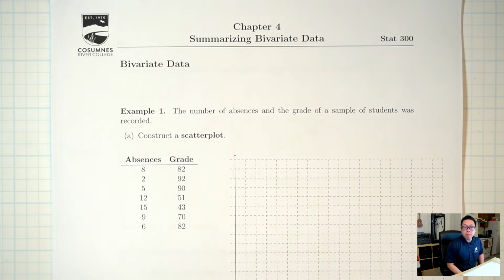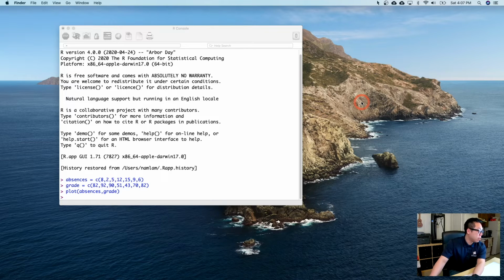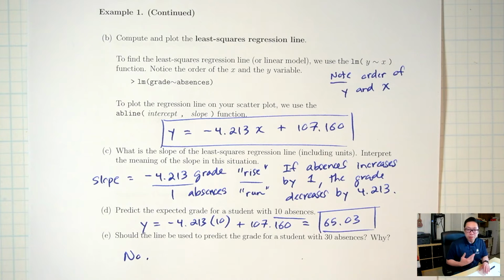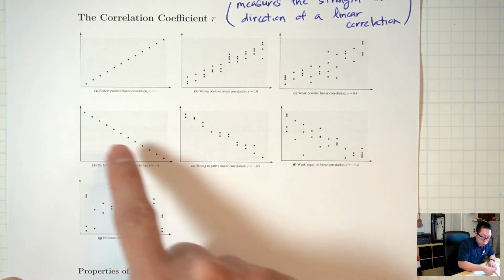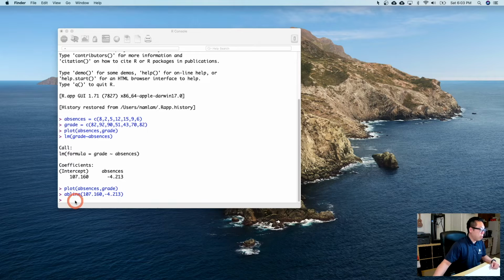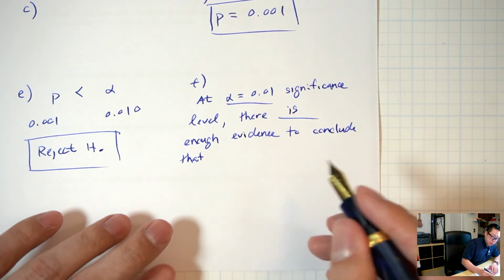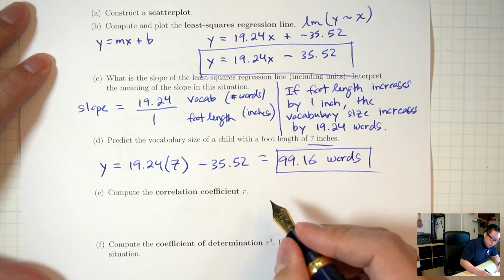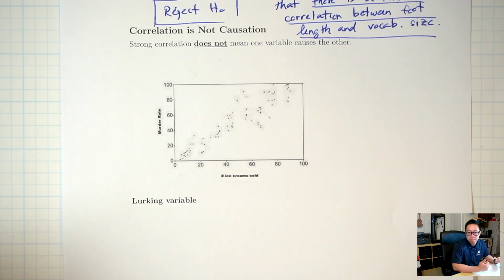Summarizing Bivariate Data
0:00 Bivariate Data and Scatterplots
3:46 Making Scatterplots in R
5:23 Least-Squares Regression Line
11:15 Slope
15:55 Correlation Terminology
22:29 Correlation Coefficient
27:54 Matching Correlation Coefficient and Graphs
30:37 Correlation Coefficient in R
32:33 Coefficient of Determination
35:21 Hypothesis Test for Linear Correlation
39:58 Example 2